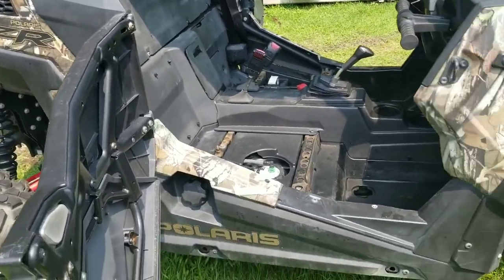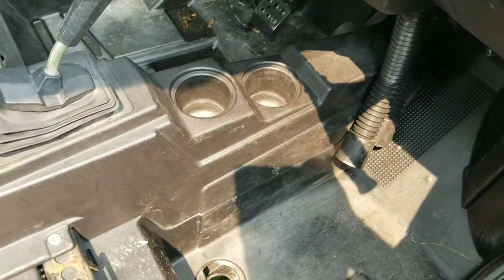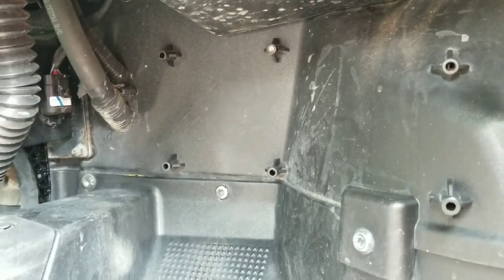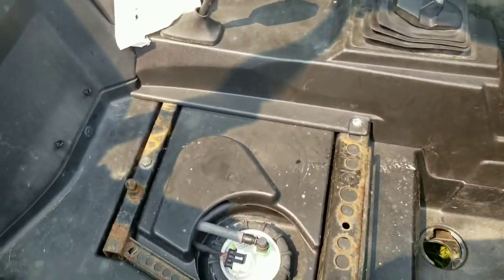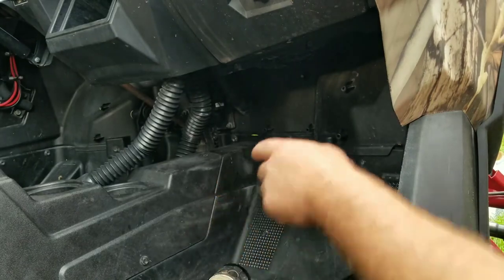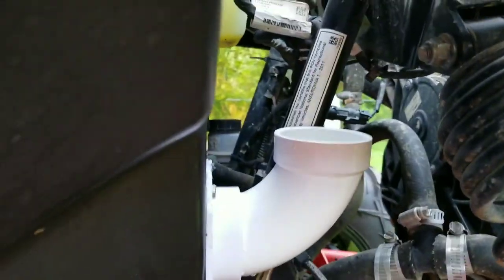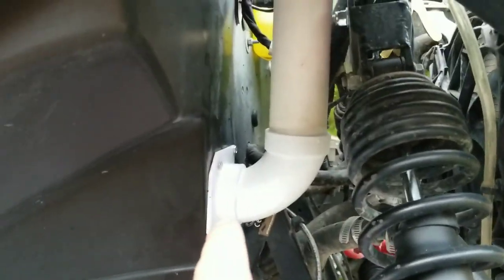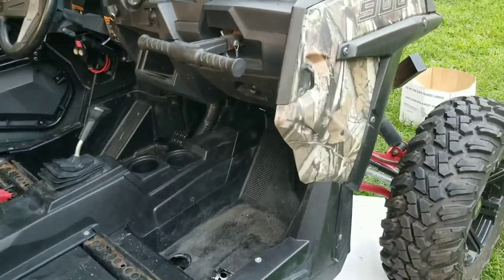I Made a Cold Air Intake For The Polaris RZR To Cool The Cab and Cut Down On The Dust.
This is A Simple DIY project if you want to make your own cool cab kit that works for the polaris RZR. my machine is a 900 trail with the super atv conversion stage 3 tune and running 29inch tires. in this video I build myself a cool cab kit and it works awesome. and also may be considering making these and selling them since they are not on the market. let me know what you think of it. thanks